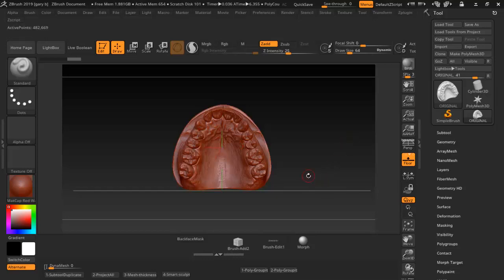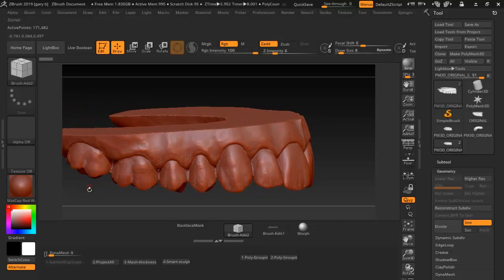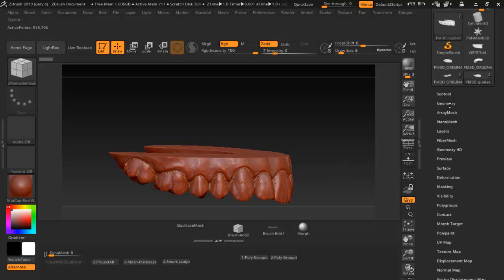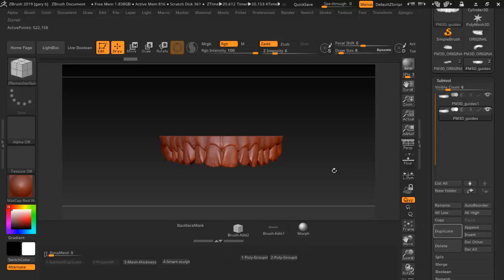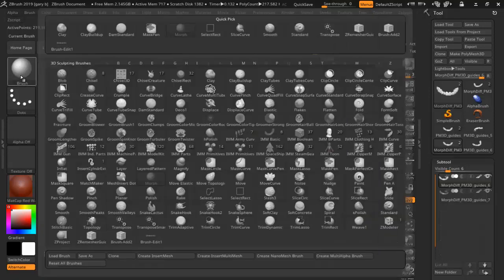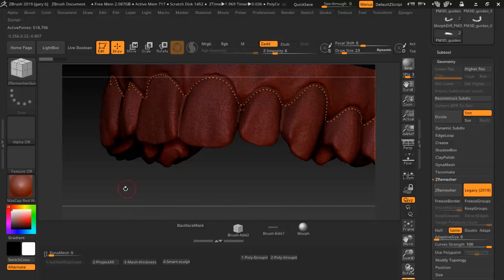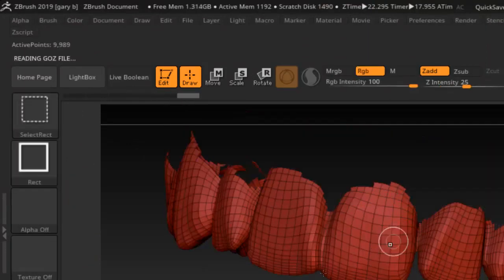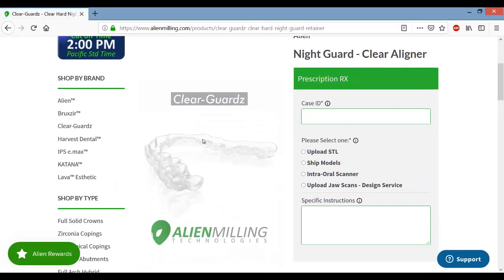2EZ Dental Zbrush 2019